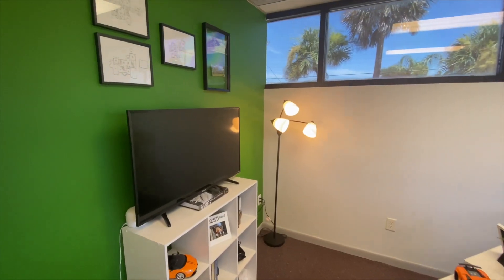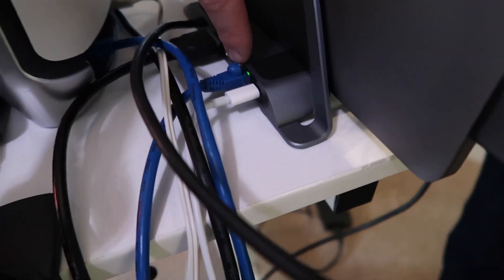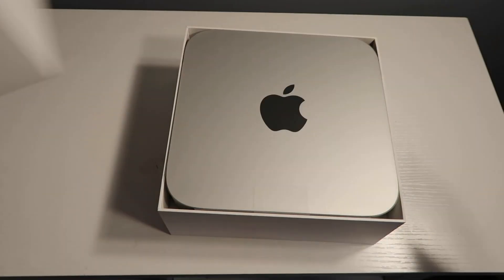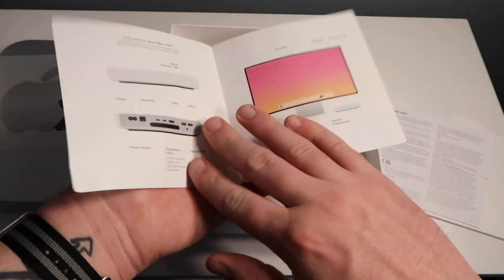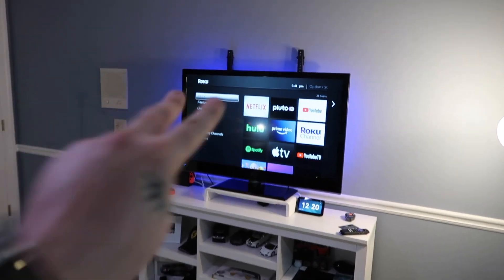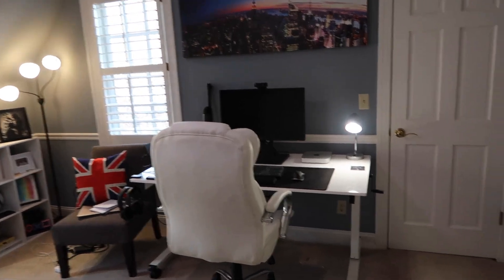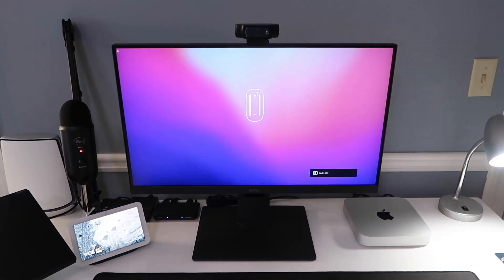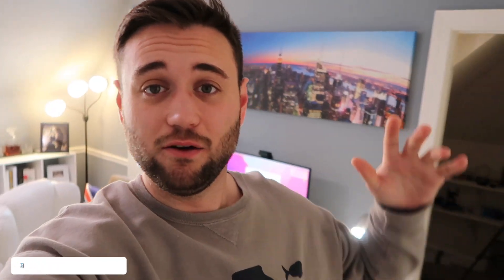Creating the Ultimate Setup for My New M1 Mac mini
For the last few years, I’ve been using a 2014 5k iMac for my daily work. But with the new videos we were doing for our channels, it was finally time to upgrade. Since there’s not currently an M1 27 inch iMac out, I thought going for an upgraded M1 Mac mini was the perfect solution. So today, we’re building my ultimate setup and unboxing the M1 Mac mini with 16 gigs of RAM and a 512gb SSD.

About this video:
0:00 Intro
0:58 Redesign Plan
2:08 Remodel Begins
2:30 Mac mini Unboxing
3:52 Setup Progress
6:03 Mac mini Setup
7:40 Setup Update & Outro

Today, after years of using an old 2014 5k iMac, I’m upgrading my setup to what I believe is the best Mac desktop right now - the M1 Mac mini. Personally, I upgraded this Mac mini to 16GB or RAM and the 512 SSD to make editing a bit easier. However, during all of that, I thought it would be the perfect time to completely redesign my office. Since we moved from Florida a few months ago, I nearly transplanted my setup from office to office. Everything was in an identical layout, and I hadn’t really changed anything in quite a while.

With the new M1 Mac mini, I thought now was the perfect opportunity to create my ultimate office. So, throughout this video, we’ll be unboxing and setting up the new Mac mini with the M1 processor as well as creating my dream office. I’m so excited to be able to make my office feel more like me and represent my personality. I have felt for a while that my office setup was very bland and lacked character; however, now, with new photos on the wall, new LED light strips on the TV and under the desk, as well as the other changes we made to the office, I feel like it represents me.

On the topic of the M1 Mac mini, I’ve been using it now for about a week. During that time, I’ve been able to edit multiple videos, hosted a few team meetings and calls, as well as some light development for our Minecraft server BreakdownCraft. Throughout the last week, the M1 Mac mini has outperformed my expectations in nearly every possible way. I’m excited to be able to work on this M1 Mac mini until a newer M1 iMac Pro comes along.

For now, though, I have absolutely no complaints whatsoever about the M1 Mac mini, and in fact, in a lot of ways, it surprises me Apple is able to sell the Mac mini so cheaply. In comparison to my 2019 Intel 16“ MacBook Pro, it feels lightyears ahead in performance, and the older MacBook Pro was a couple of thousand dollars more than the M1 Mac mini.

Overall, I’m super impressed with the performance of the M1 Mac mini so far. It amazes me that such a powerful machine can fit into such a small form factor without ever making a sound for cooling down. The Mac mini, even during intense editing, has remained cool to the touch, which has surprised me considering my less snappy MacBook would get hot during much less intense editing.

I hope you all enjoyed the video and enjoyed watching us redesign my office and setup the M1 Mac mini.